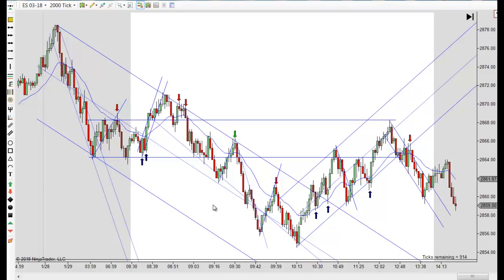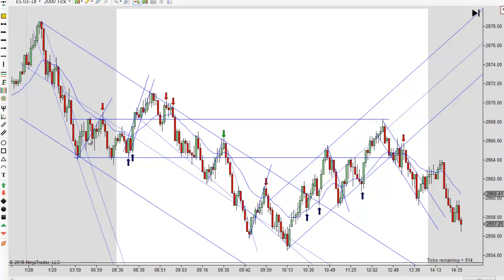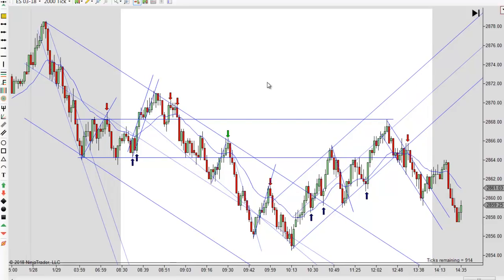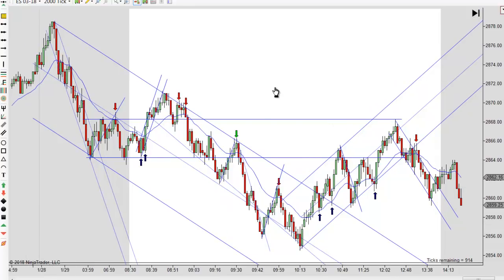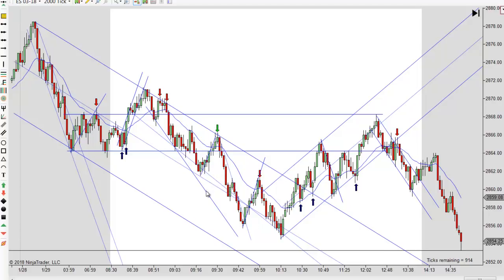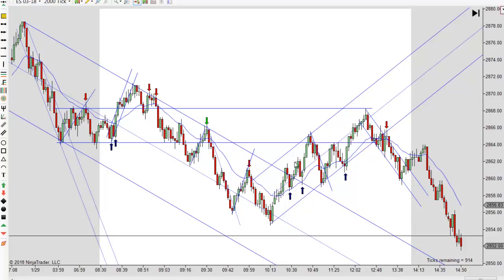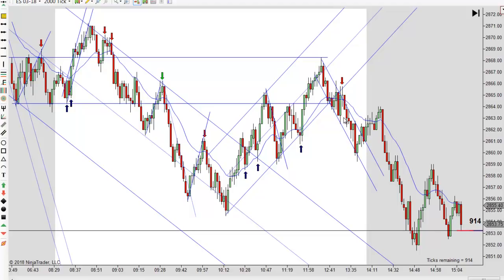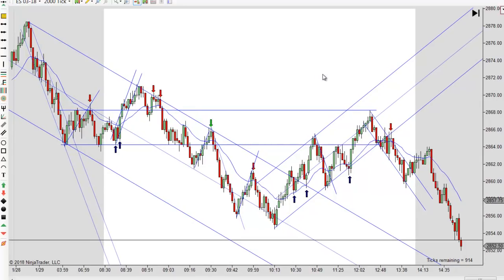Mack's Price Action Chart Lesson 01-29-2018